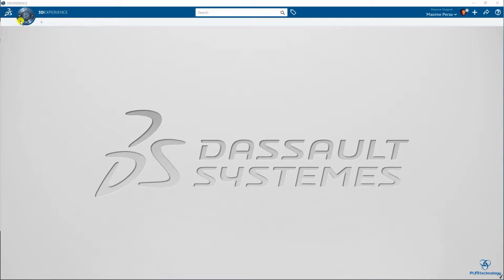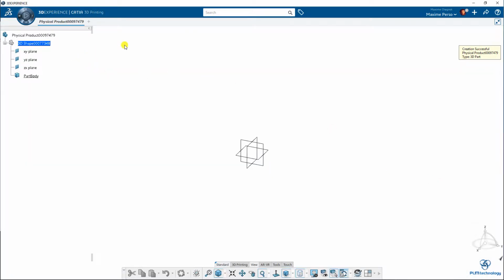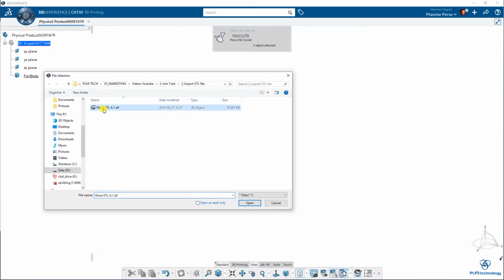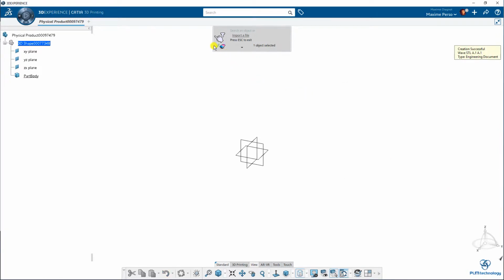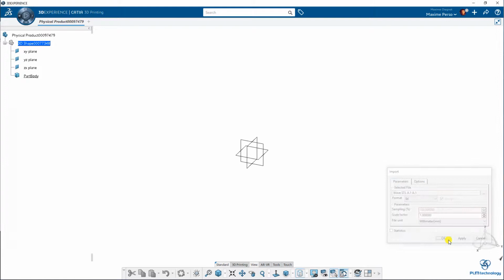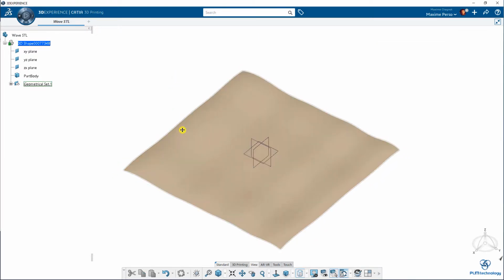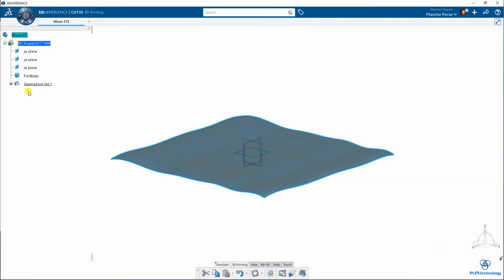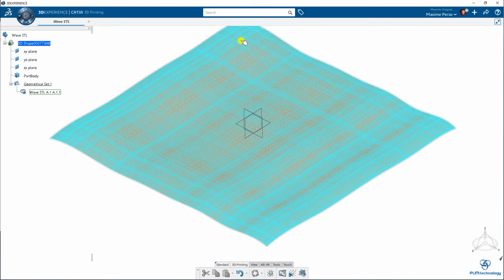2-min tuto: How to import a STL file 3DExperience?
Hello all,

Here is another 2-min tuto video! The topic of this video is to show you how to import a STL file with the CATIA 3DPrinting application in the 3DExperience.